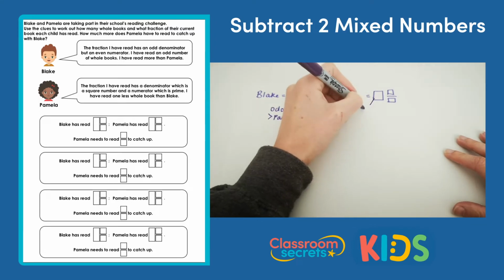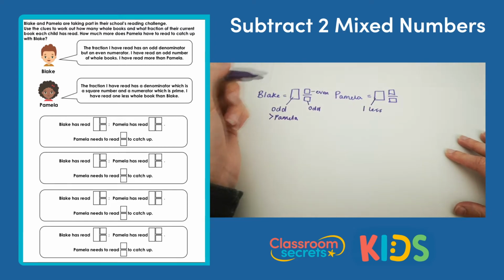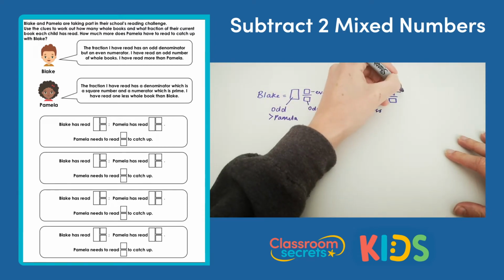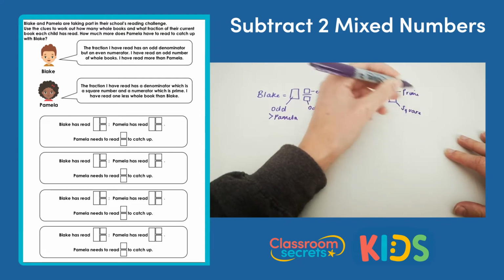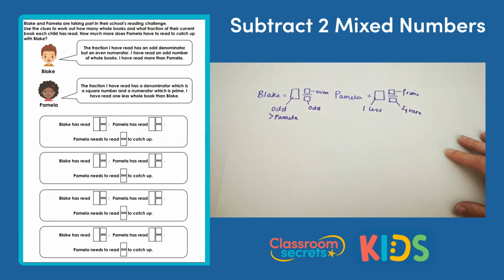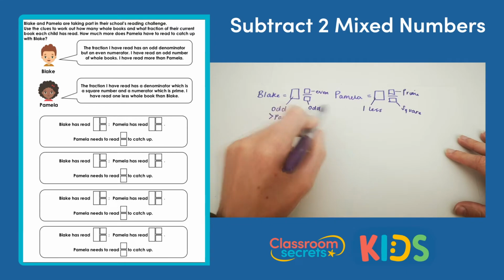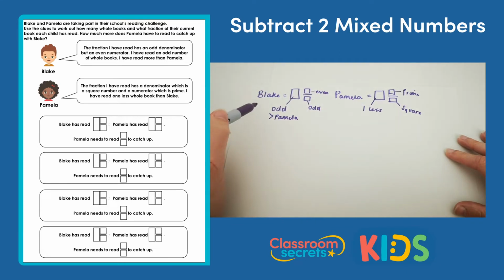Year 5 Subtract 2 Mixed Numbers Answer Video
Join Jade in this Subtract 2 Mixed Numbers Answer Video as she explains how to work out the answers to the different questions.